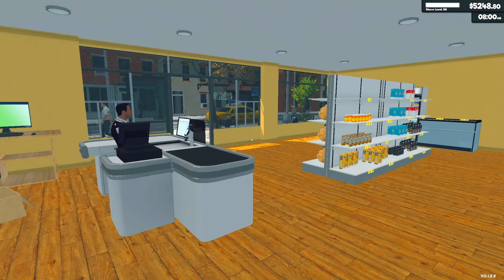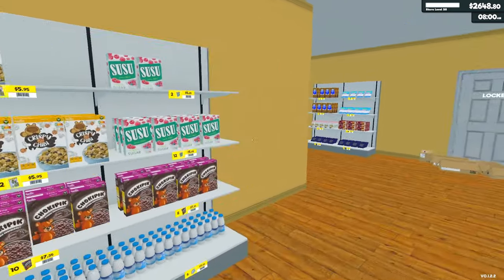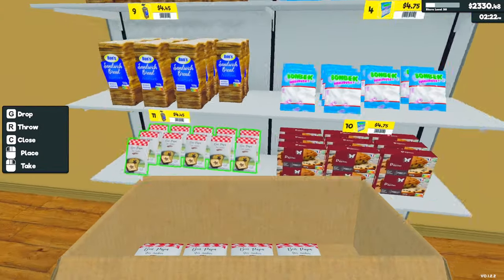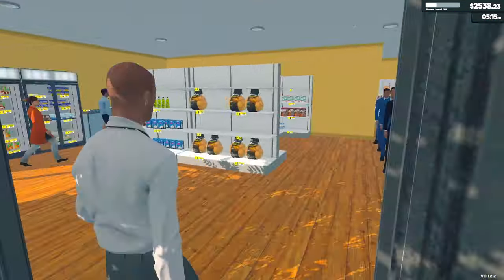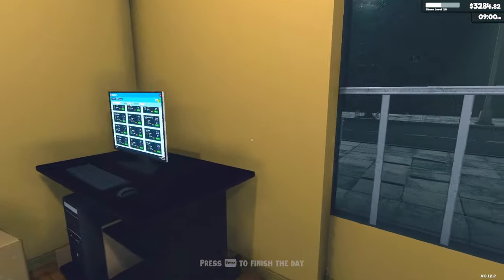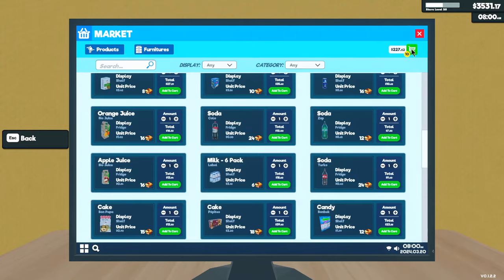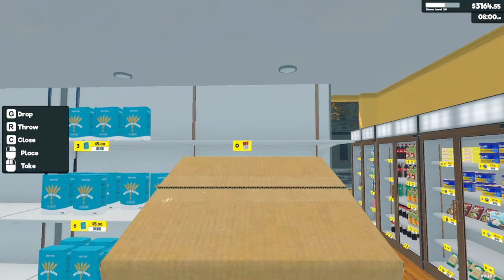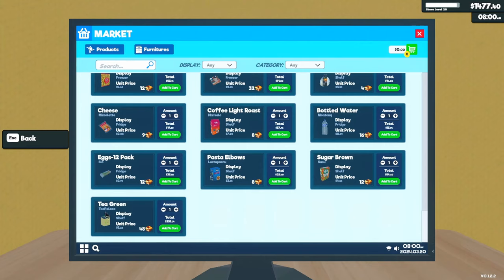"Expensive Corner" - Supermarket Simulator - Episode 8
Supermarket Simulator - Business, Simulation, Supermarket